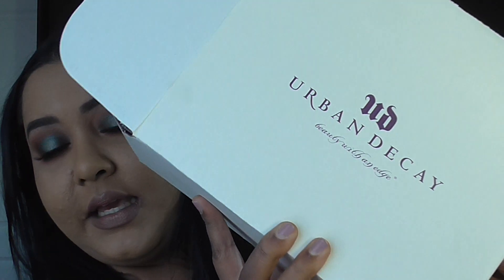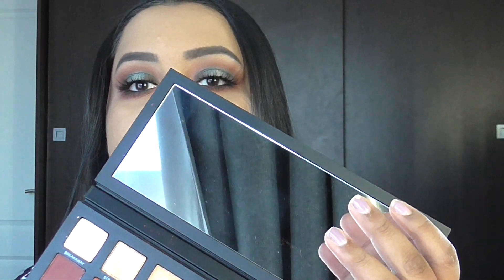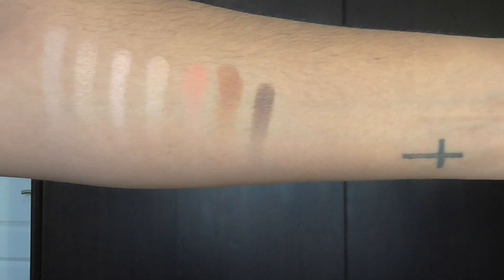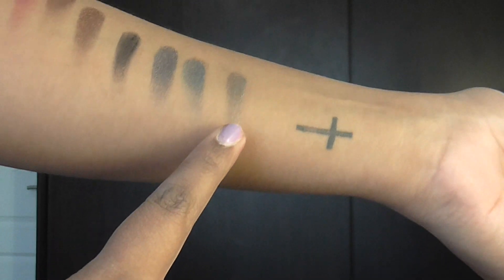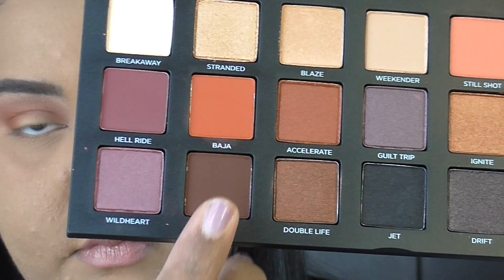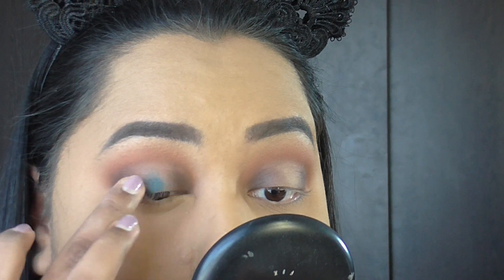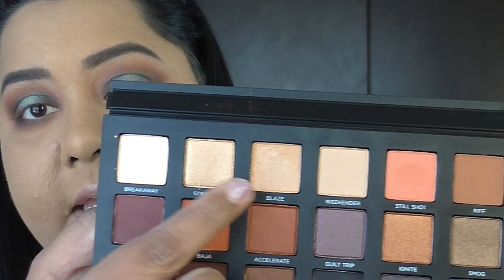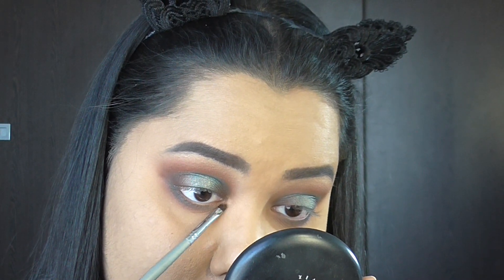Urban Decay Born To Run Palette Review & Tutorial || South African Youtuber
Hey Guys

this is my review and demo n the urban decay 'Born to Run' palette

this palette is super sleek, pigmented and highly blendable.

the  looks that can be created are infinite.

this retails for R800.00 , I got mine off the Urban Decay website.

Shout out to y mom for doing the most , and getting this for me haha1